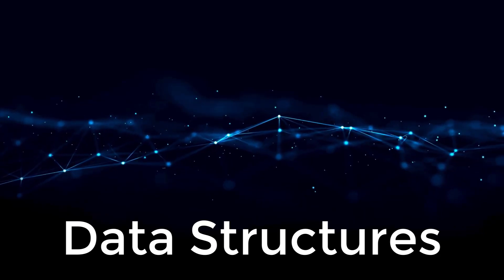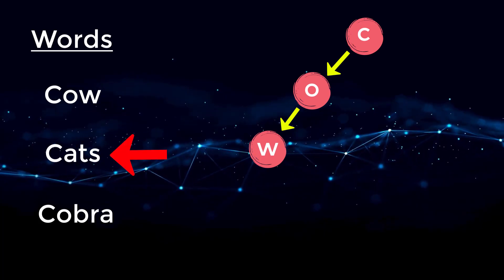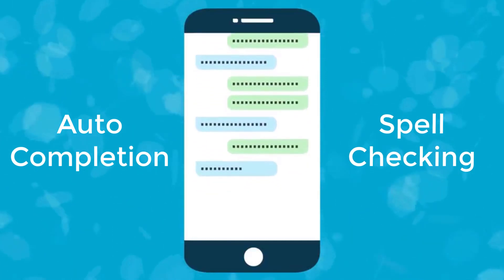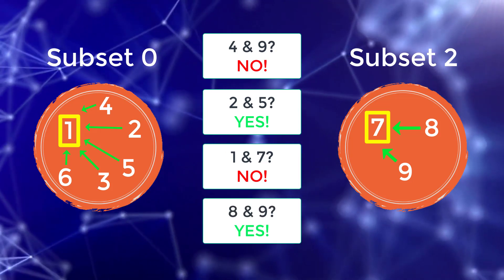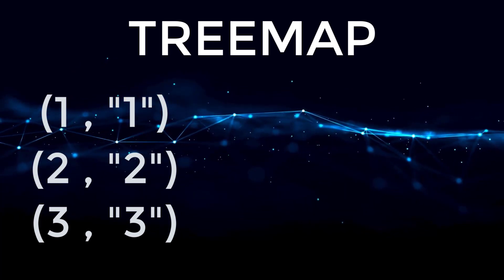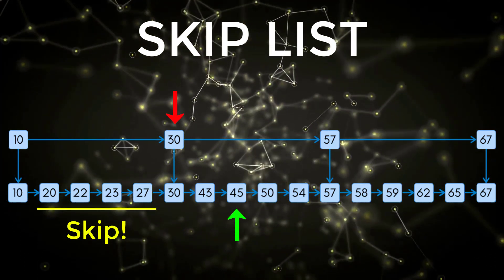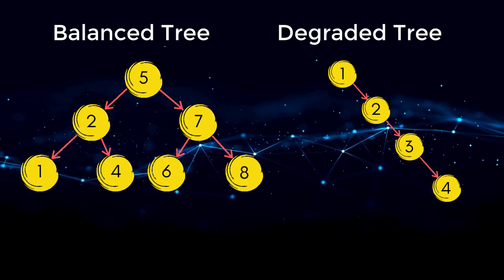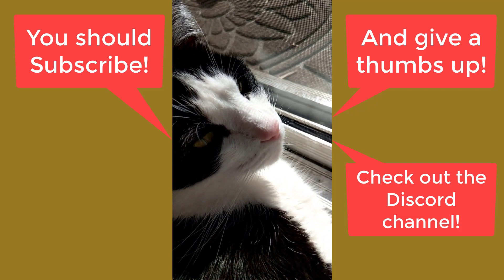5 Data Structures Explained MUST KNOW (for Software Engineers)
Data structures are the core building blocks to any program you write, no matter the tech stack. I like to think of programs as data plus algorithms plus data structures. In this video, I go over 5 data structures that you should learn with simple examples!

The first data structure is a Trie which is a tree data structure. In this data structure you store characters. Each node can have up to 256 characters if you consider all numbers in the ascii table and extended. Storing characters inside of a Trie allow you to create a dictionary of words that you can later look up. Real world examples of a Trie include the usage of auto-completion and spell-checking.

The second data structure is a disjoint set, also known as union-find. A disjoint set data structure tracks a set of elements into disjoint non-overlapping subsets. It has two functions: union and find. In the union function, you take two subsets and merge them together. With the find operation, you can determine if two objects are in the same subset or not. This data structure is used to solve kruskal's minimal spanning tree and to find least common ancestors; however, you can mostly just use the disjoint set to solve popular coding interview and LeetCode questions such as Number of Islands, Friends Circl, Number of Components in an Undirected Graph, and many more!

The third data structure is a treemap. A treemap inherits from the SortedMap interface which extends from a Map. A treemap will store entries inside of it, but the entries will be sorted according to the keys. If you are storing integers as keys, the entries will be sorted in ascending order by the values of those keys. You can perform queries such as finding the smallest and highest entry or finding entries that are greater than or less than a number. The time and space complexity for this data structure is logarithmic.

The fourth data structure is a skip list. A skip list has two different lanes: express and normal. In a skip list, your express lane will "skip" over multiple nodes in order to make lookups, deletions, and insertions much faster. A skip list can perform operations in logarithmic time while as a normal linked list can only do it in linear time. This data structure acts as a balanced binary tree, but the key difference is that a skip list is better in a distributed environment where you have potentially many threads accessing the structure.

The fifth and final data structure is a B-Tree. A B-Tree is a self-balancing search tree where you have keys inside of nodes. Each key stores data where the order of the tree is the maximum amount of children each node can have. The primary use of B-Trees are in storage engines functioning as the the underlying structure for default indexes on relational database tables. A B-Tree is much more efficient than a regular tree because in a regular binary tree you have the chance for your tree to degrade.

Hot Coffee by Ghostrifter Official